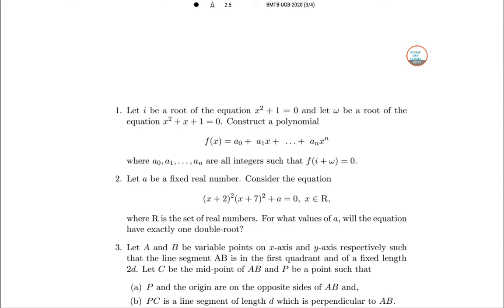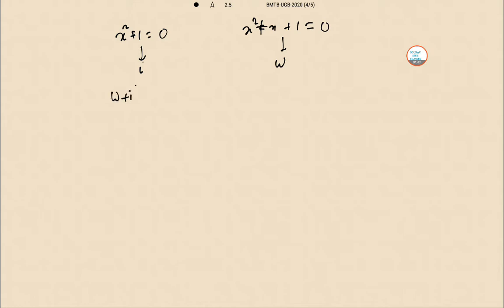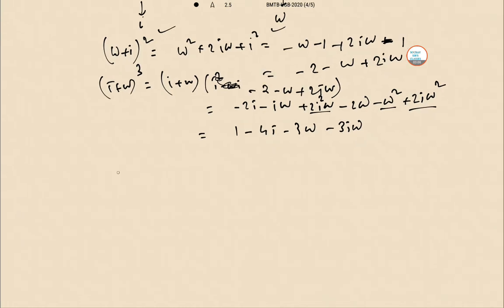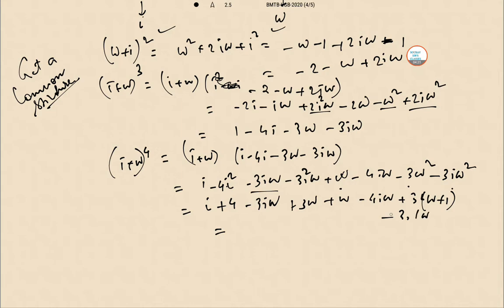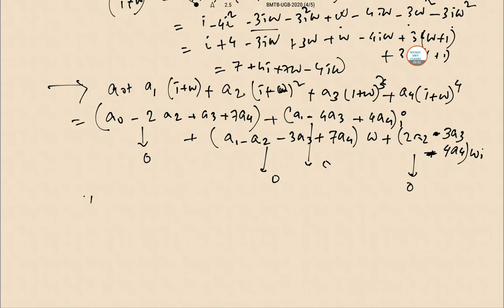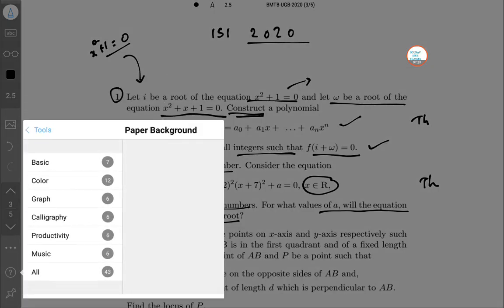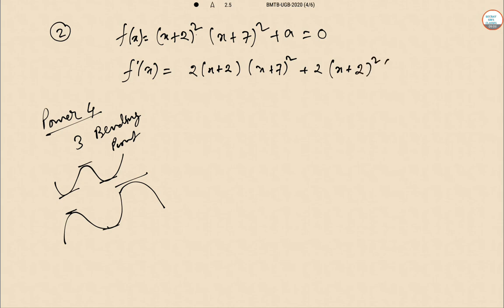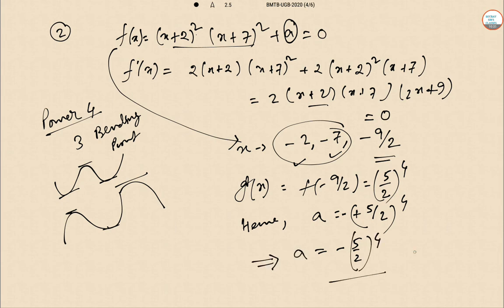ISI BSTAT/BMATH ENTRANCE COMPLETE DETAILED SOLUTIONS || YEAR 2020 || PART - 1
PART - 1 | COMPLETE SOLUTIONS | INDIAN STATISTICAL INSTITUTE | | ISI BSTAT / BMATH ENTRANCE 2020 |

ISI 2021 ADMISSION FORM HAS BEEN RELEASED ON MAY 3RD ; GO TO THE ISI OFFICIAL WEBSITE TO FILL THE FORM